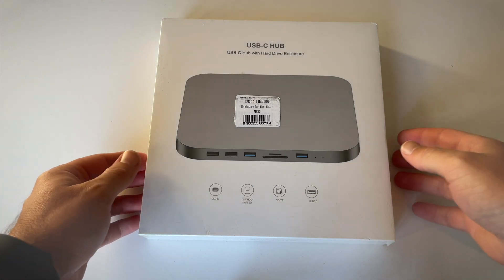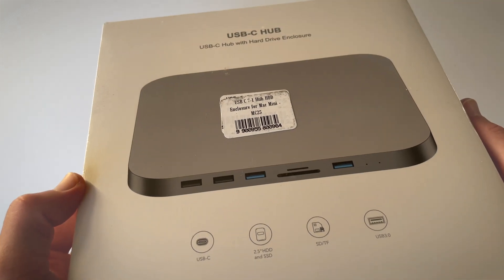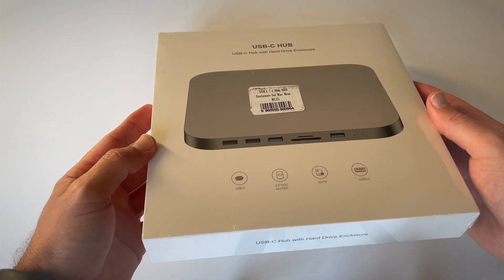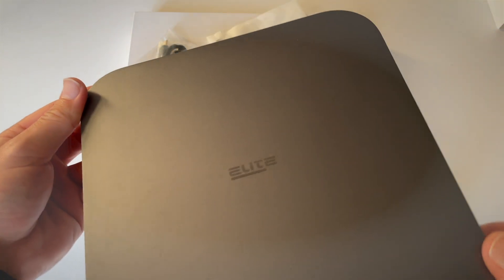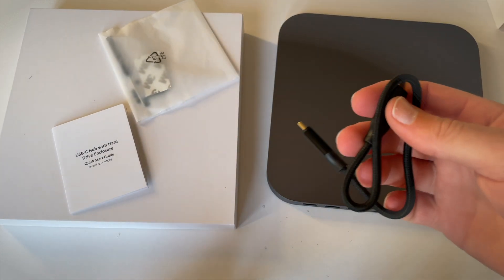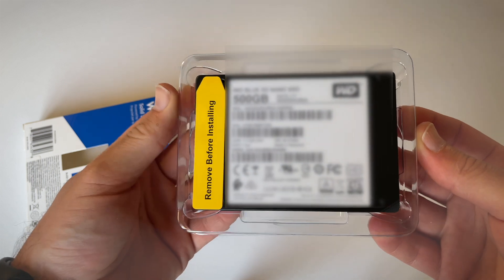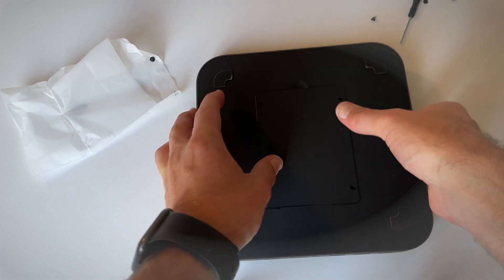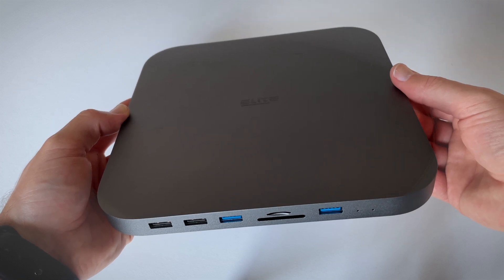Mac Mini USB C Hub Unboxing & SSD Installation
In this video, I unbox the Mac Mini (Elite Cell) USB C Hub with a built-in hard drive enclosure.

USB-C Hub with Hard Drive Enclosure Links